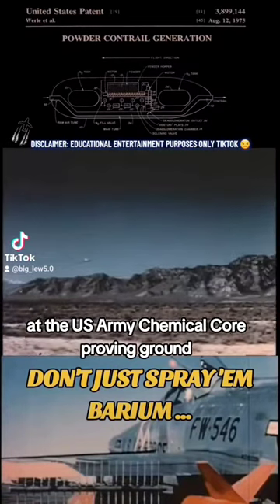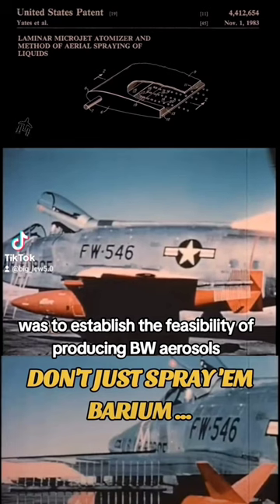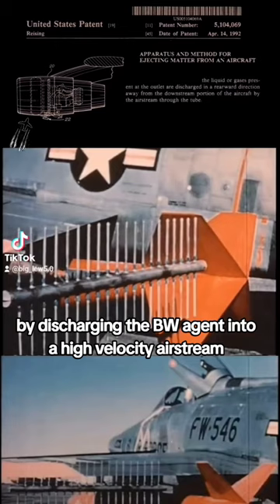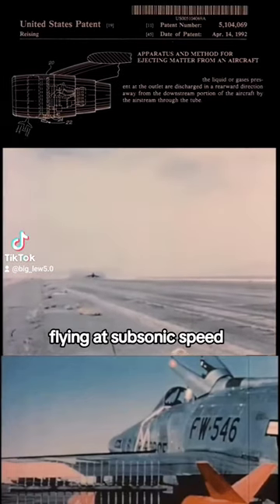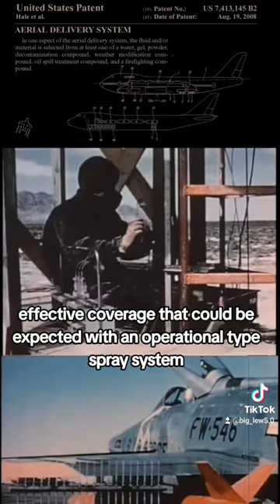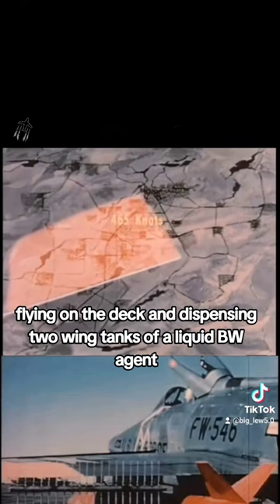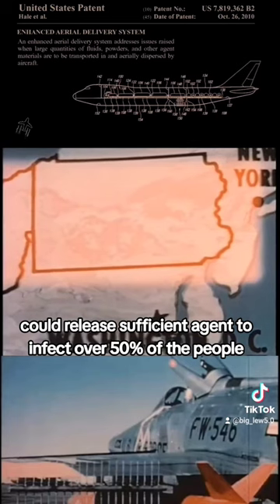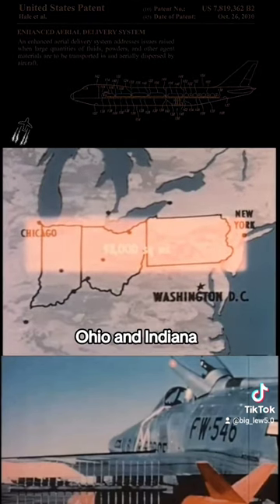"Chemtrails don't exist"... meanwhile the military since eons..